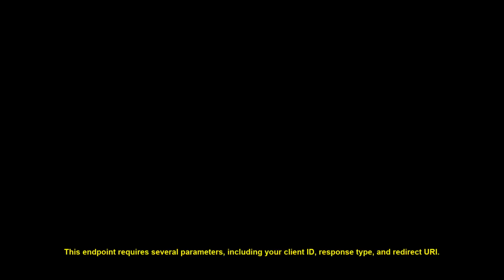How to authenticate with ADP employer APIs for secure UI login flows - Step By Step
Unlock the power of secure user authentication with our step-by-step guide on how to authenticate using ADP employer APIs! In this video, we’ll walk you through the process of implementing secure UI login flows, ensuring that your application meets industry standards for safety and efficiency. Whether you're a developer looking to enhance your application's security or an IT professional seeking to integrate ADP APIs, this tutorial has you covered.